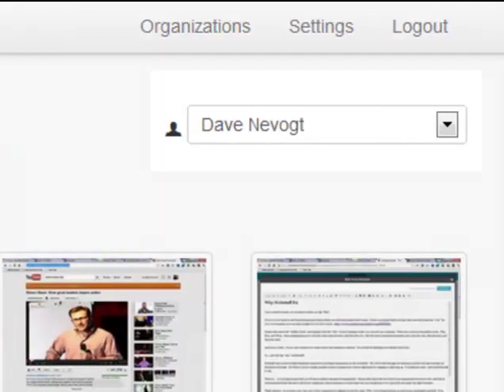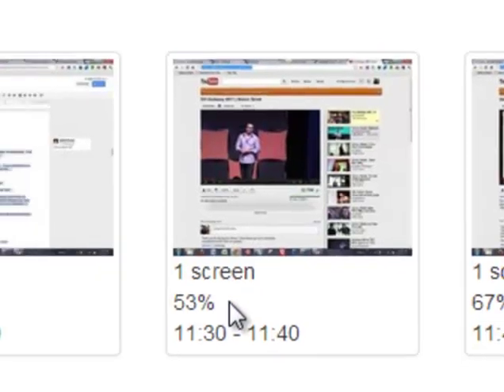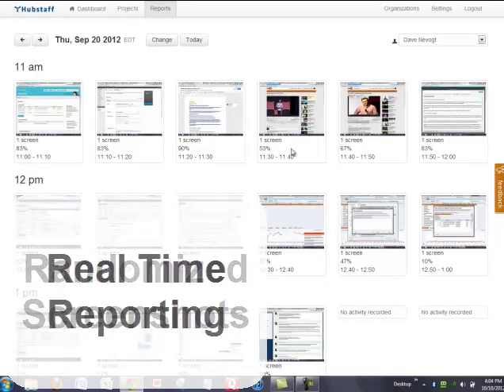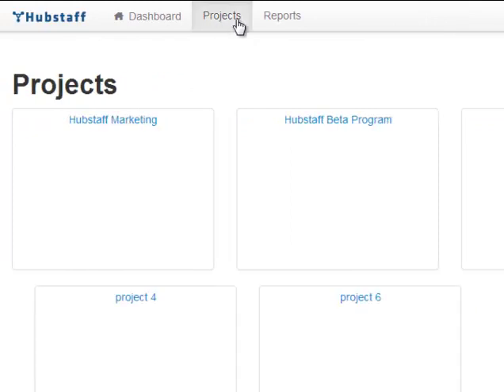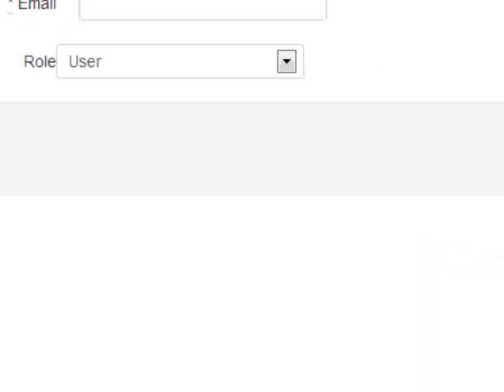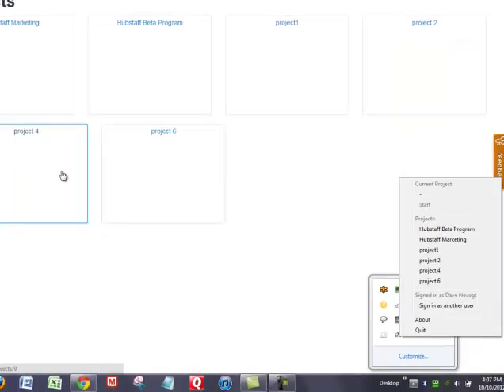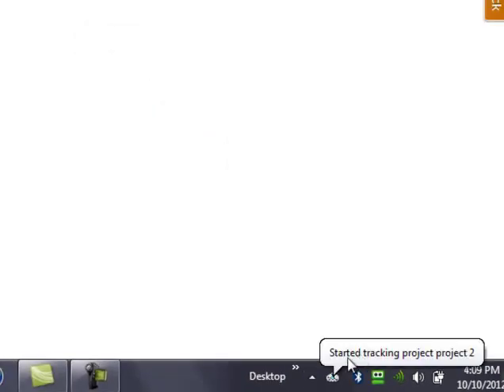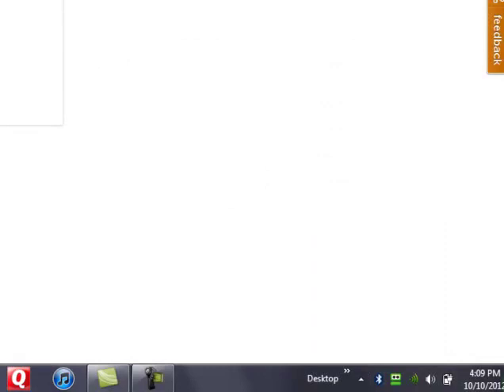HubstaffVirtual_Team_Management_-_BETA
Hubstaff time tracking software and employee monitoring